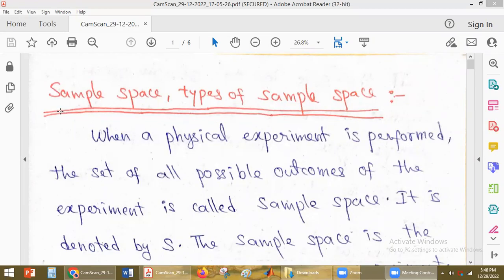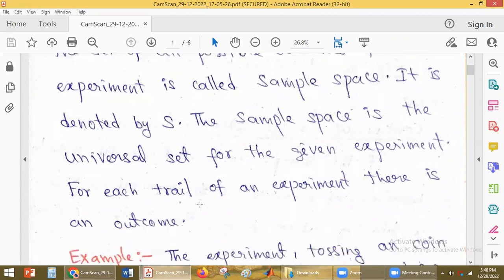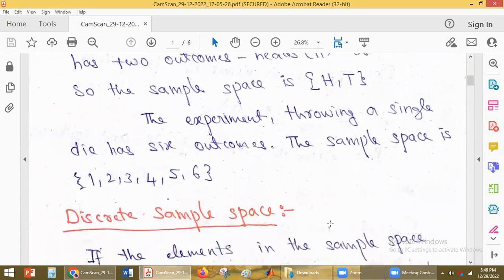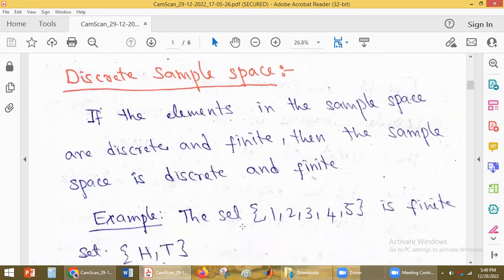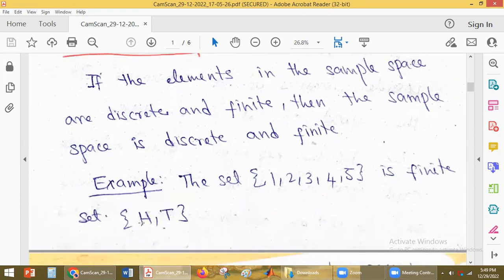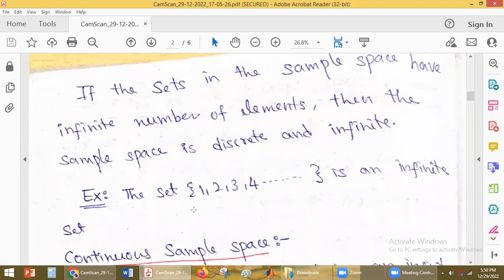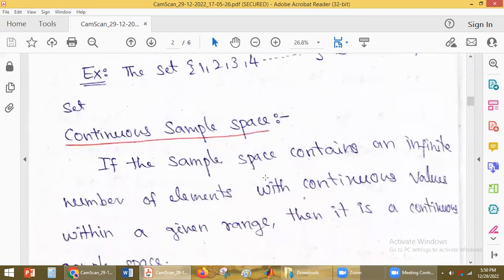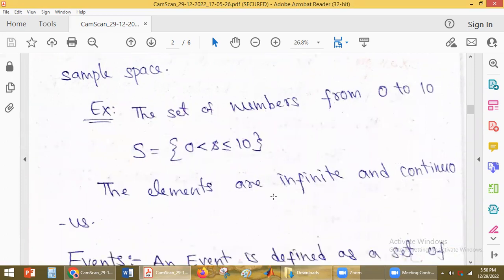Sample Space, Types of sample space in Probability theory & stochastic Processing (PTSP)/B.Tech/ECE